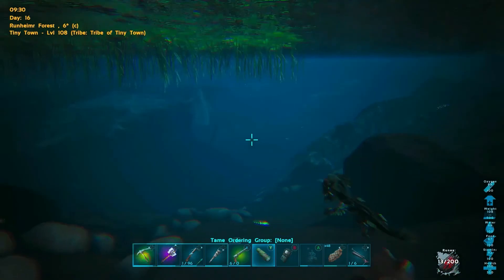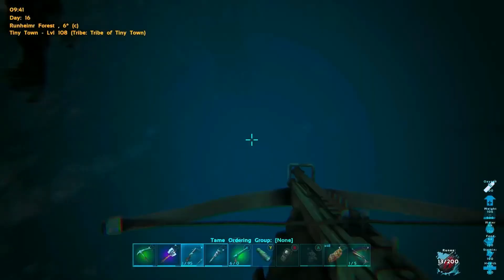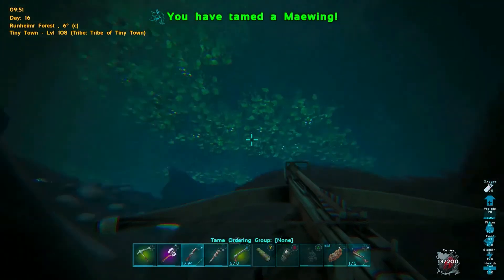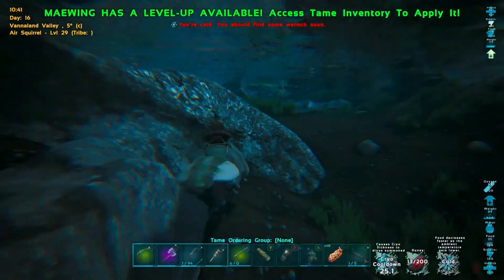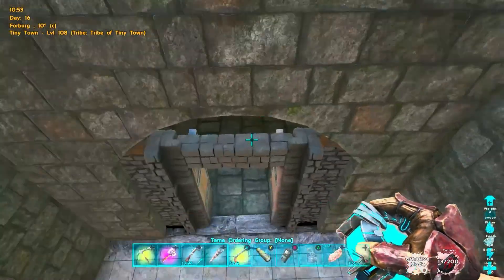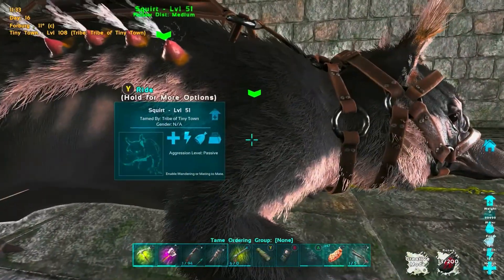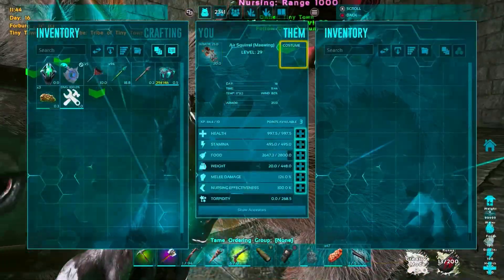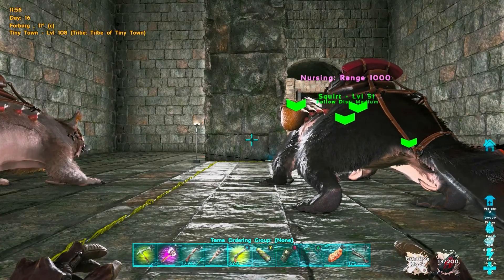Ark - Taming And Use - Maewing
Welcome back everyone. In today's episode we tame the Maewing and take a look at the multiple uses it has ! Hope you all enjoy !
January Schedule
Come check out our main discord page as well for updates on new and exciting things on the channel. If the link doesn't work just search up TinyTownGaming !